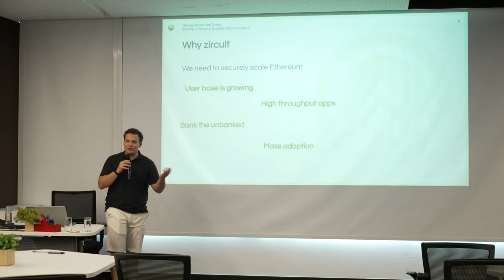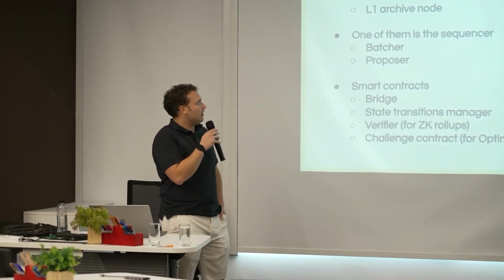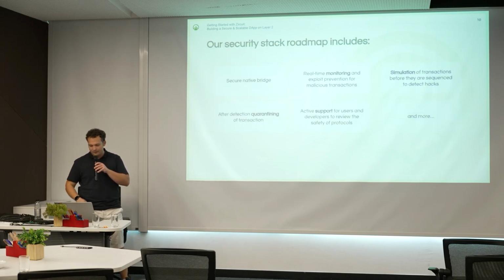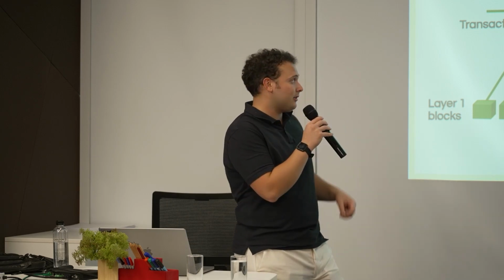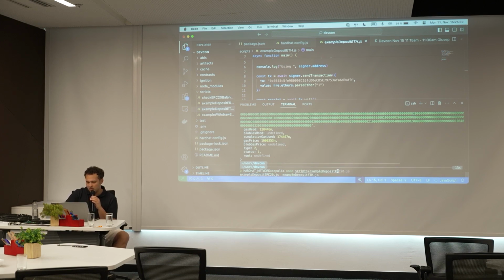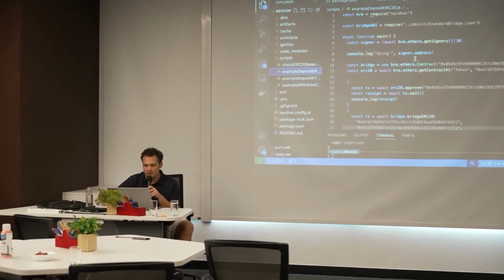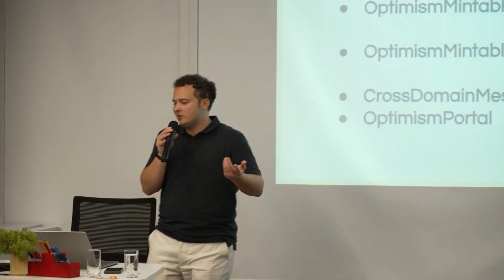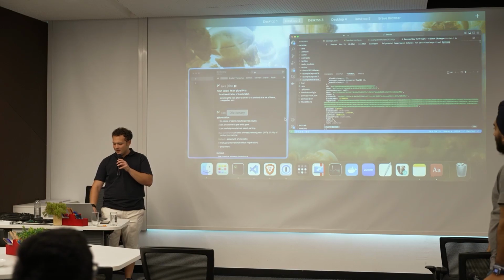Technical Workshop by Donato Pellegrino, Zircuit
A workshop "Getting Started with Zircuit: Building Secure and Scalable dApp's on L2" by Donato Pellegrino of Zircuit at ZK Hub in Bangkok.